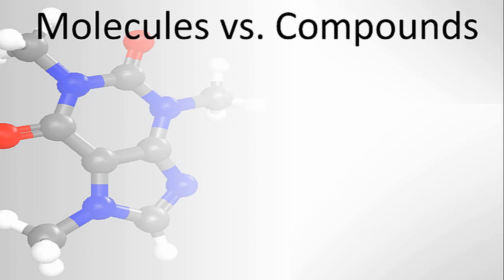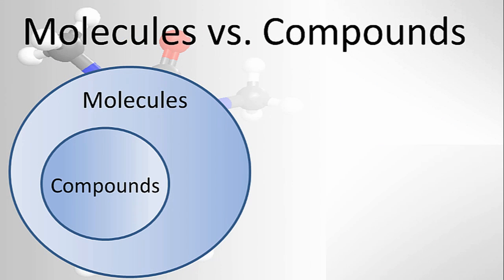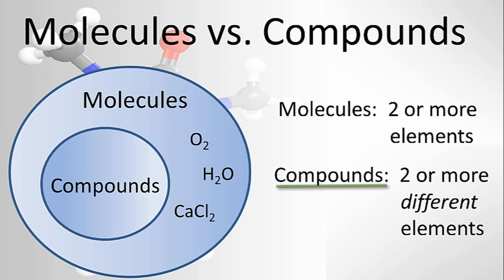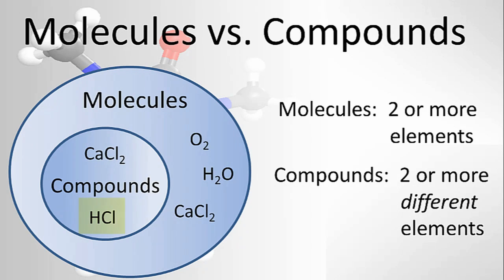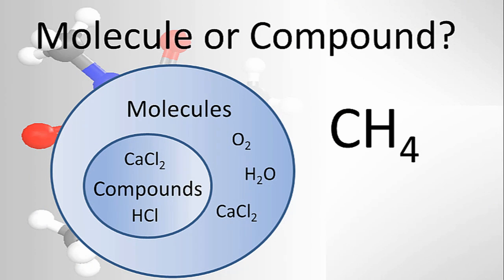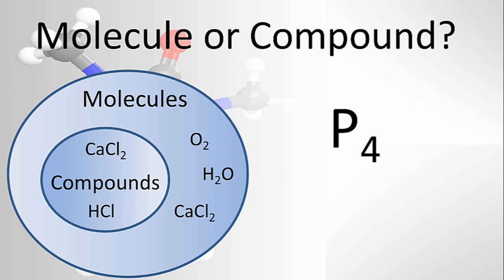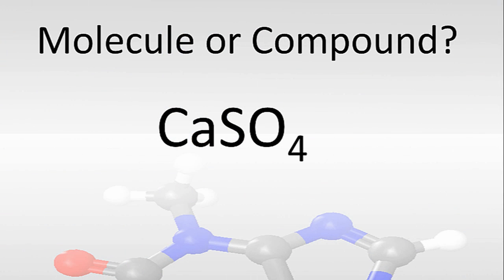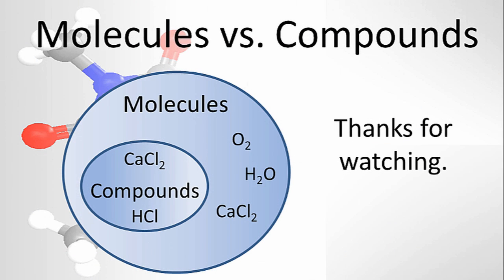Molecule vs Compound: Examples and Practice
A description with examples on how to tell the difference between molecules and compounds.

Correction:  Water is also considered a compound as well as a molecule.

A few things to remember:

All compounds are also classified as molecules.
Molecules are made up of two or more elements.
Compounds are made up of two or more DIFFERENT elements.

In determining if you have molecules or compounds remember that a compound is also a molecule.